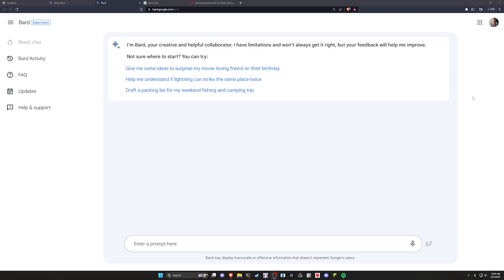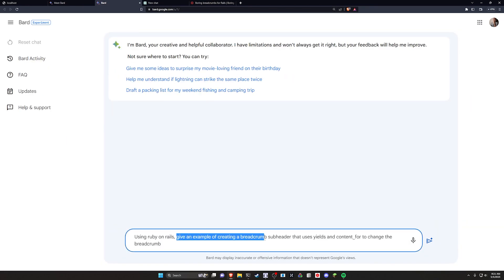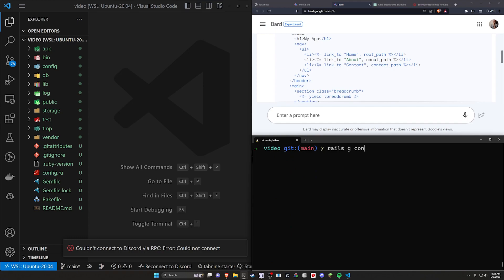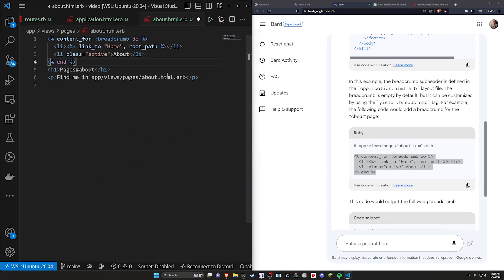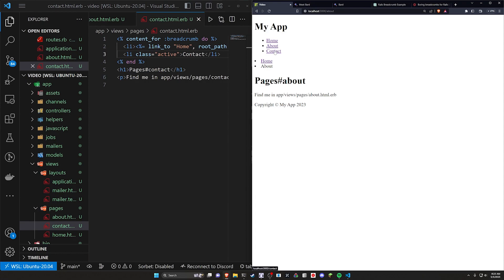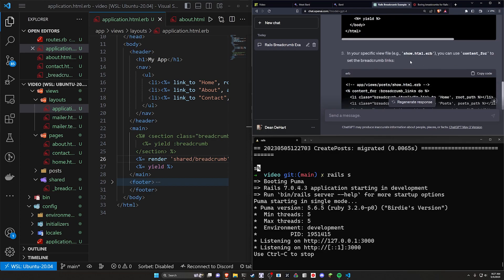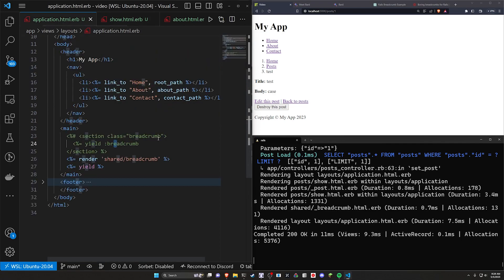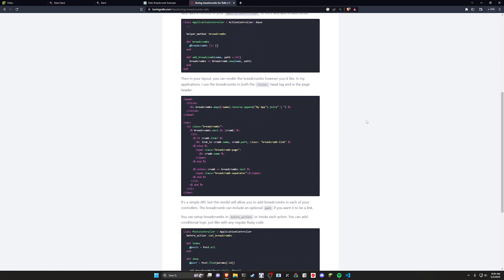Google Bard Can Help with Ruby on Rails Code Now?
Decided to pit Google Bard and ChatGPT against each other again now that Google Bard can help code. And as always, we're testing with Ruby on Rails.

Timestamps